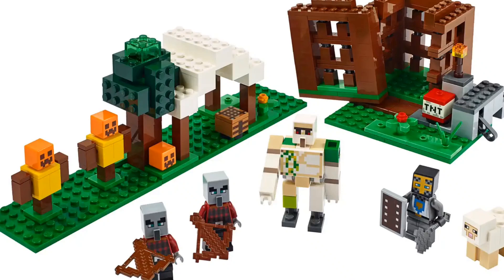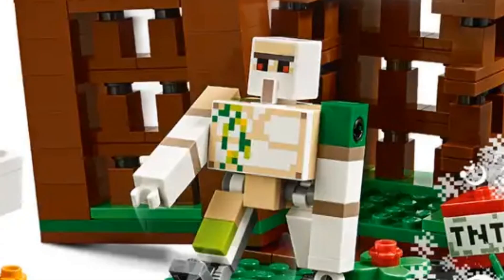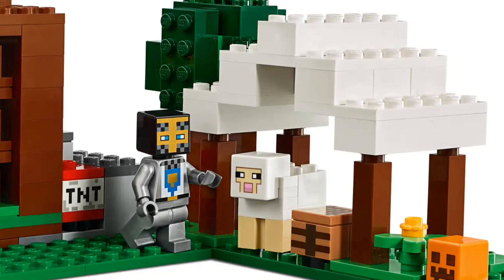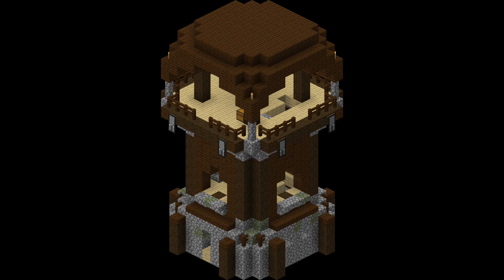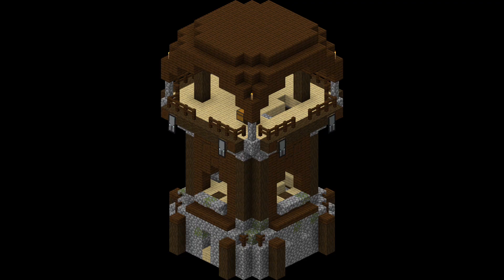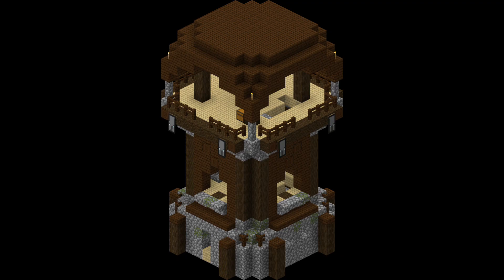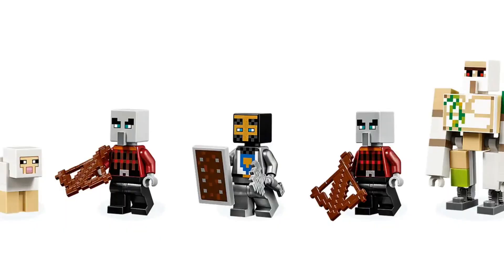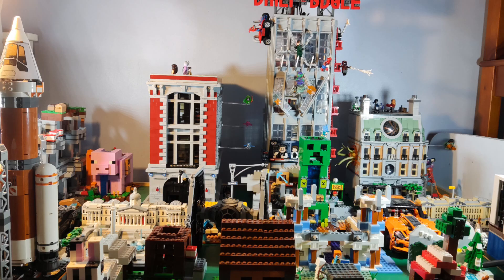Is This The WORST Lego Minecraft Set?